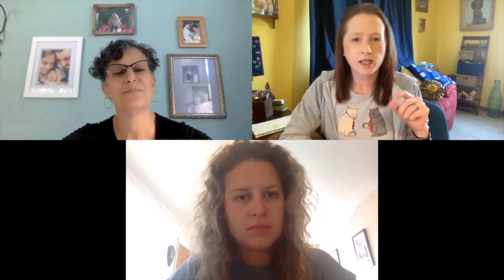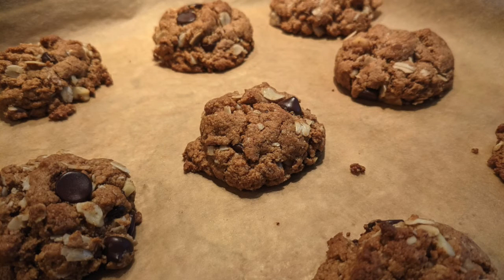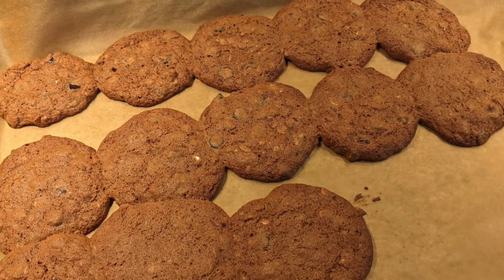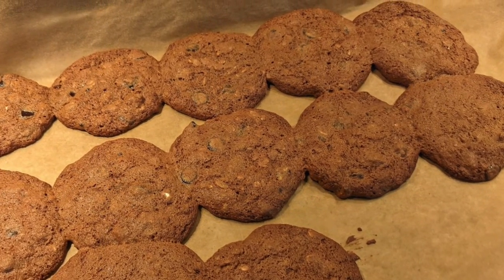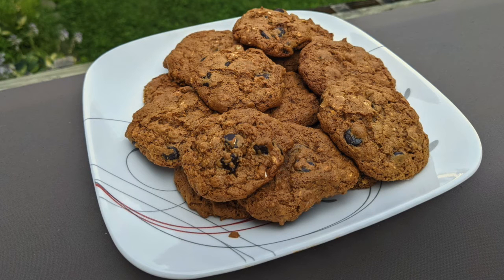Recipe Share | Favorite Cookies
Each week, AADL staff members share recipes in a specific category – from “Unusual Veggies” to “Favorite Cookies” - whether tried and true or tried and failed.

The recipes that are discussed in this episode are attached to this event page. Please join the conversation in the comments section  What are your favorite recipes from this week’s category?